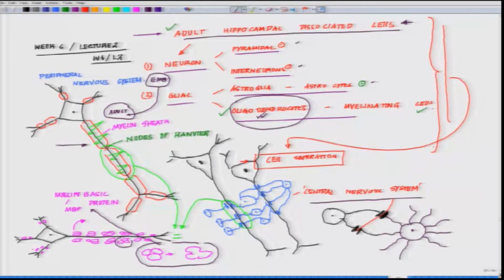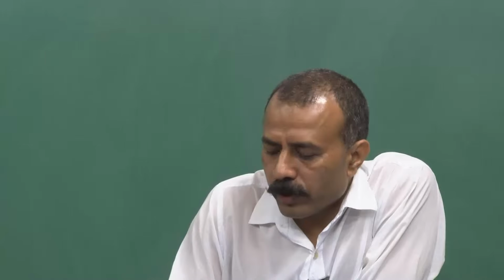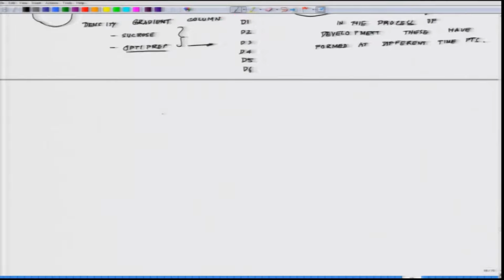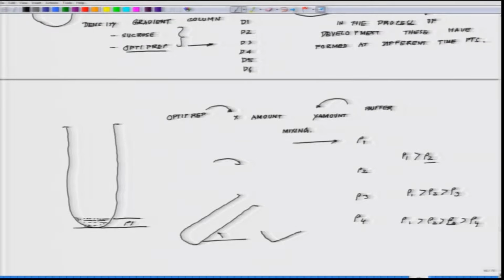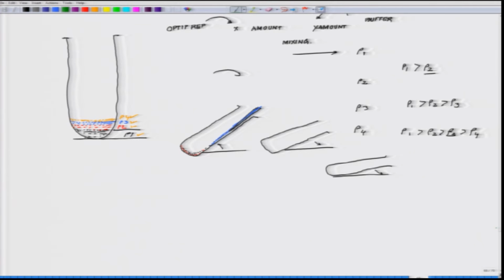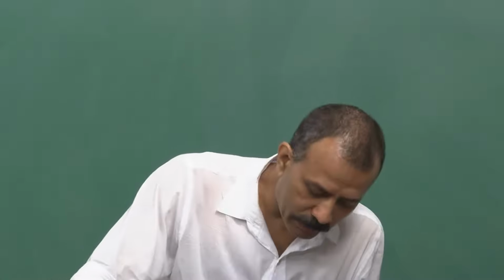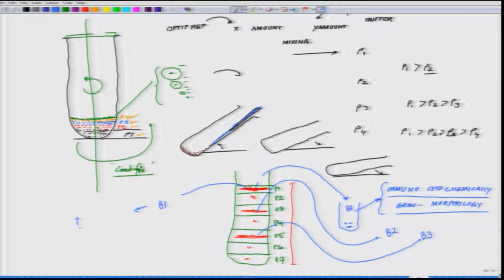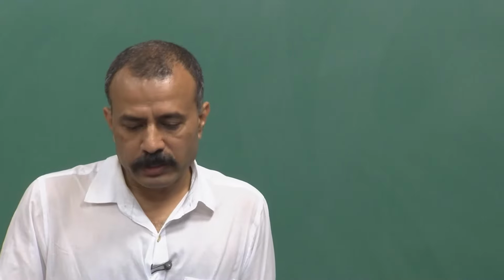Cell separation & In vitro myelination cell culture mode - IV